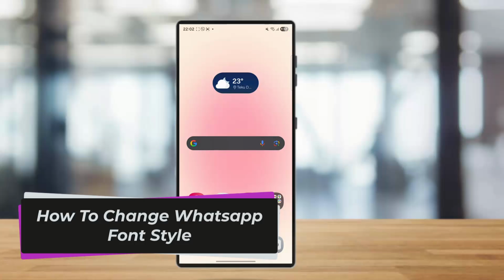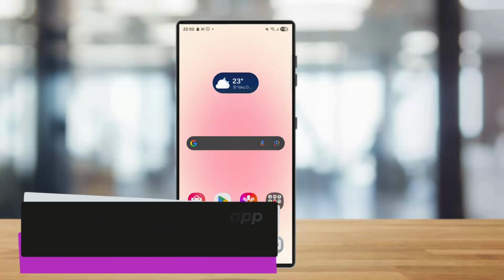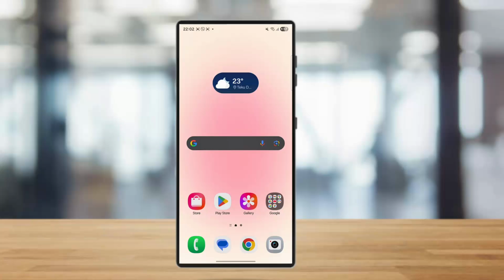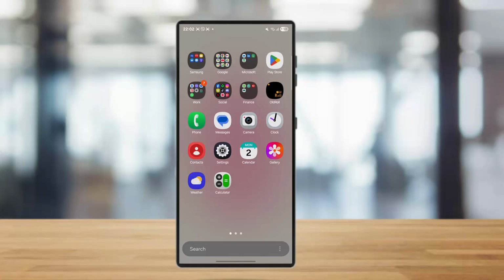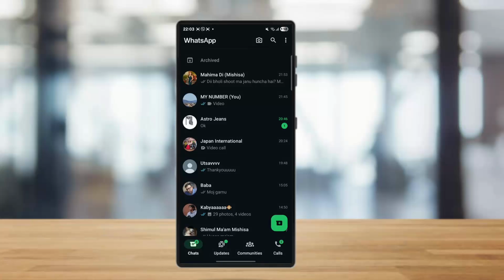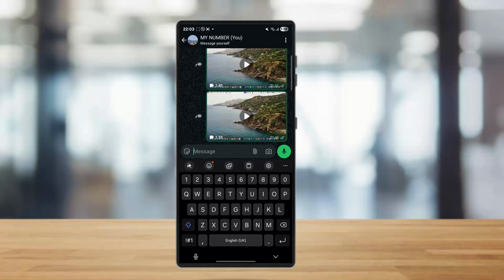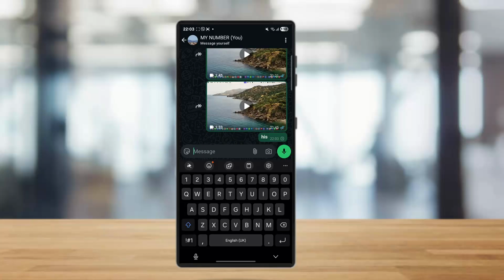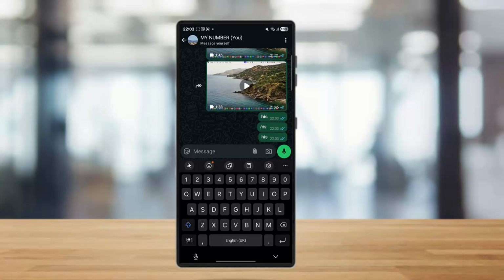How To Change WhatsApp Font Style !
In today’s video, we’re going to guide you on how to change the font style in your WhatsApp About section. While WhatsApp doesn’t officially support custom fonts, you can still use special formatting options like bold, italic, and strikethrough to make your About text stand out. These tricks are simple but really effective if you want to personalize your profile a bit more.

To start with, if you want to make your text bold, all you have to do is wrap it in asterisks. For example, typing *Hello* will make the word Hello appear in bold. This is perfect if you want to emphasize a certain word or phrase in your About section or even during normal chats.

Next, to make your text italic, just use underscores instead. For instance, _Hello_ will show up as Hello. It’s a subtle style change but gives your About text a nice touch, especially if you want to make it look more stylish or emphasize a quote.

Now, if you want to strike through your text, you can use the tilde symbol ~. For example, typing ~Hello~ will turn into Hello. This can be used for fun, jokes, or to make your text look unique. These formatting features work not only in your About section but also in normal WhatsApp conversations.

To apply this: simply open WhatsApp, go to Settings, tap on your Profile, and then tap on the About section. Enter your formatted text using these tricks. And that’s it! You’ve now styled your WhatsApp About text. We’ll be back with more helpful tech videos!